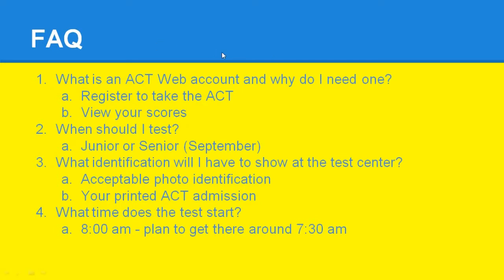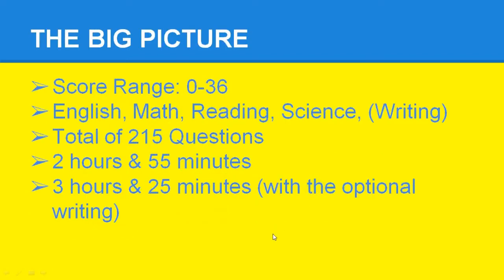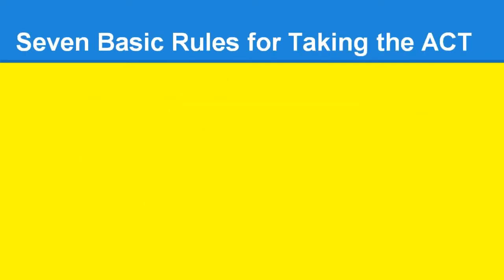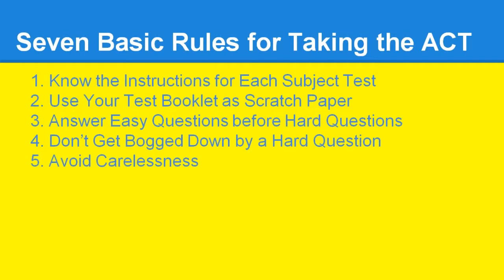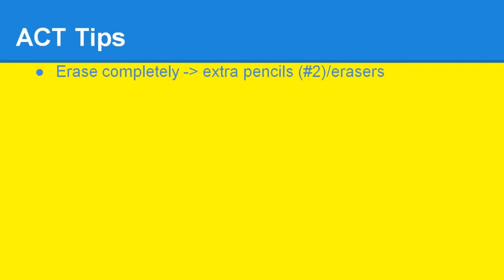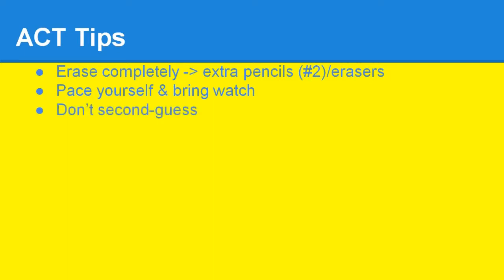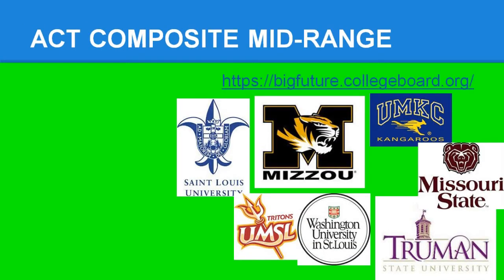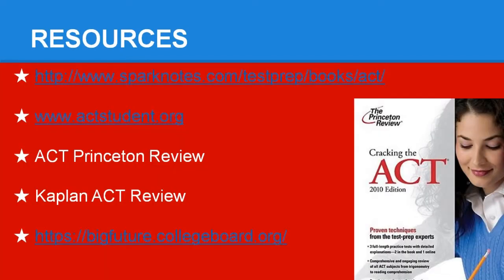ACT Prep Overview